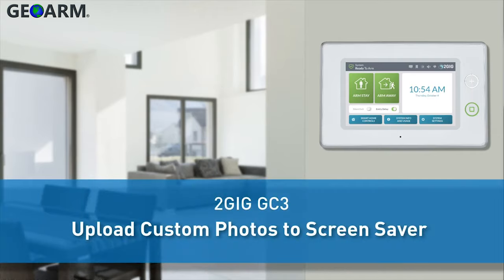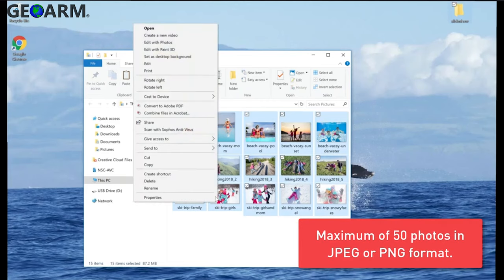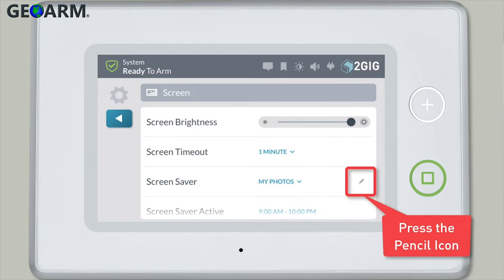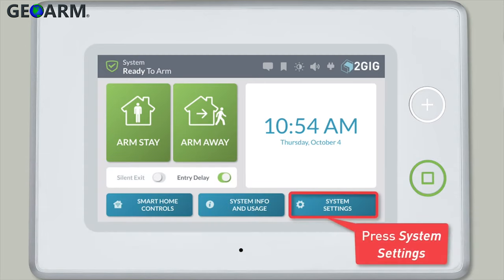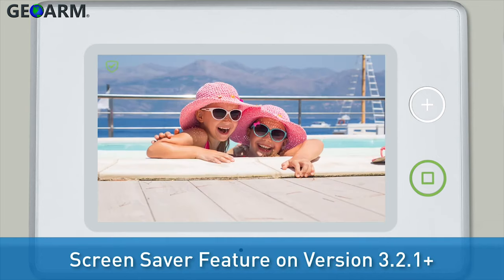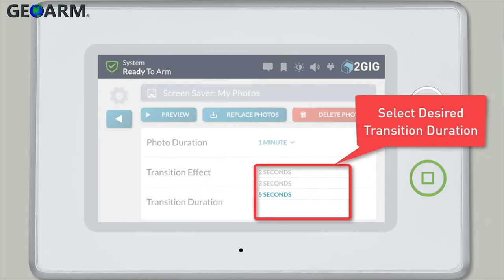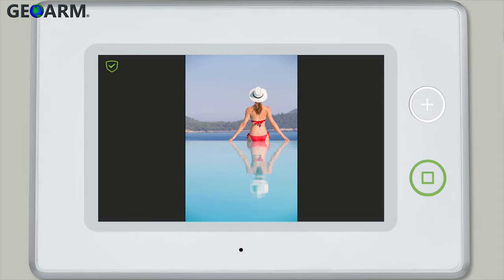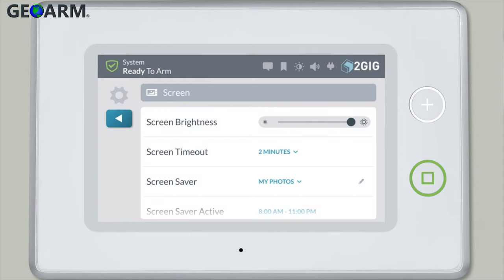2GIG GC3 - How to Setup/Adjust Screen Saver?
Here you will learn how to set up and adjust the 2GIG GC3 screen saver feature.

The 2GIG GC3 is the easiest, most intuitive home control system in the industry. And
now with Smart Areas™, it’s even better. Smart Areas enables four security partitions
in the 2GIG system, for added personalization, flexibility and performance. With its
intuitive 7” touchscreen, integrated Z-Wave Plus radio and future-ready capabilities,
the GC3 delivers unbeatable functionality, ease of use and fast installation.

Key Features:
• Easy to install with integrated level, third-hand strap.
• Intuitive new user interface.
• Compatible with GC3 Secondary Touchscreens,
Notification and Intrusion Sensors and much more.
• Integrated Z-Wave Plus radio supports Z-Wave
devices for locks, lighting, thermostats and more.
• New Create Rooms and Bookmark Screen features
tailored to each user’s needs.